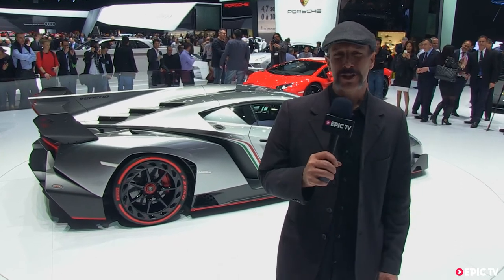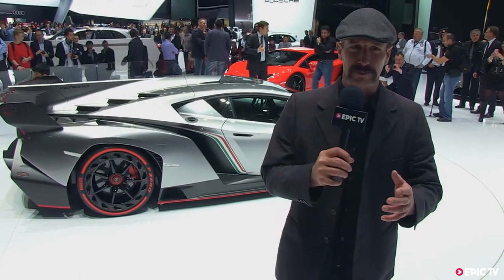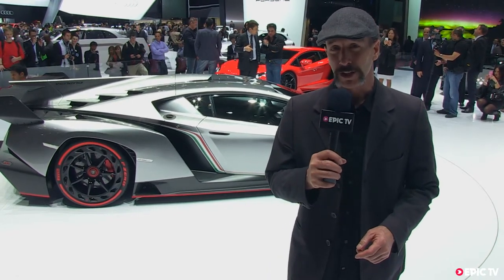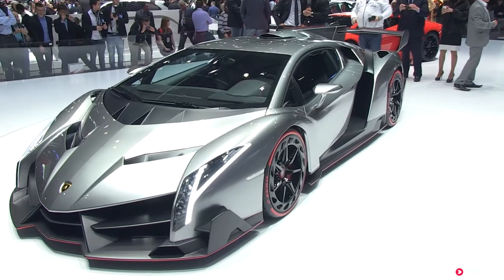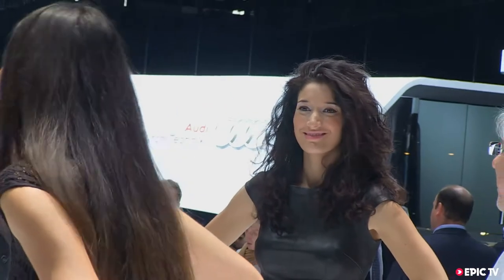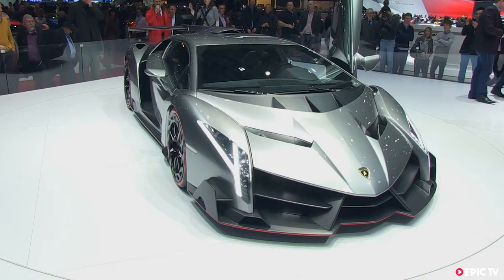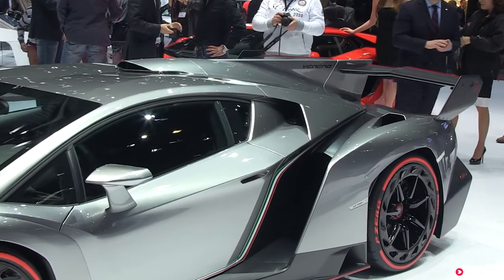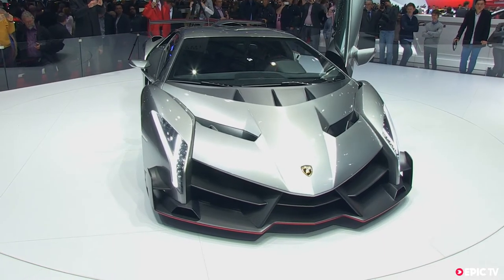Lamborghini Veneno - Fastest Lamborghini Ever from 2013 Geneva Car Show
Check out Lamborghini's fastest production car ever. And it's 4WD so all you need to make it the perfect ski mobile is a set of carbon fiber ski racks...